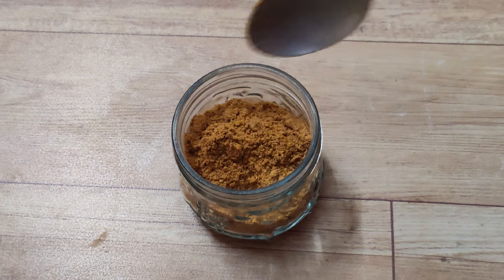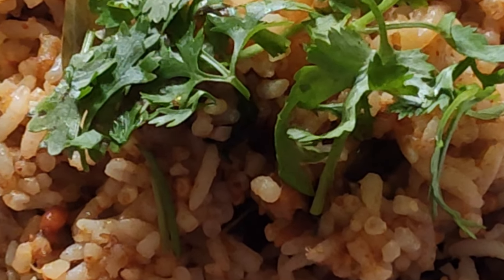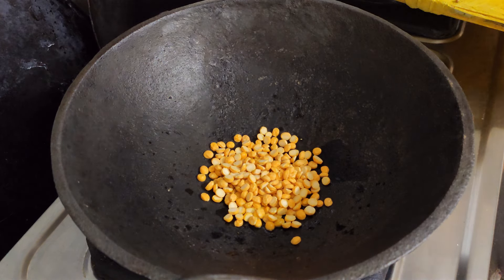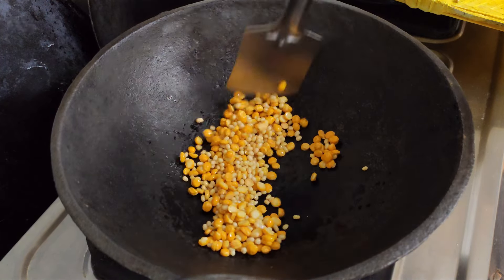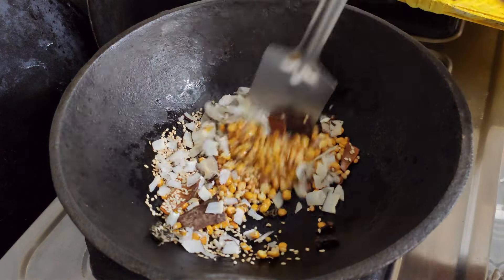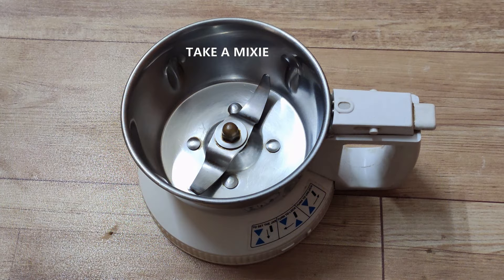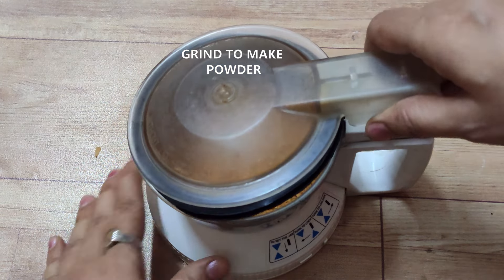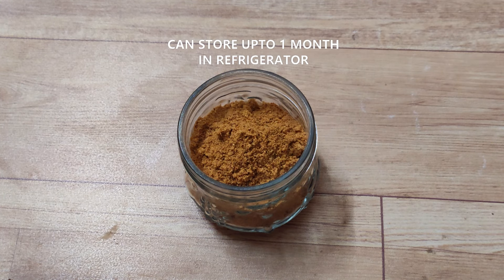Udupi Style Vangibath Powder - Karnataka Special Vangibath Powder Recipe in Telugu